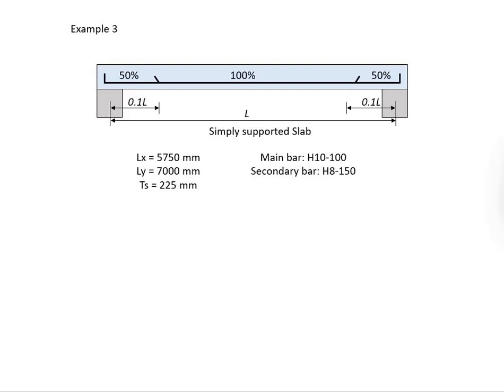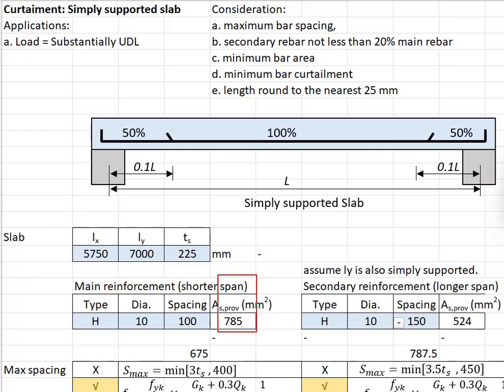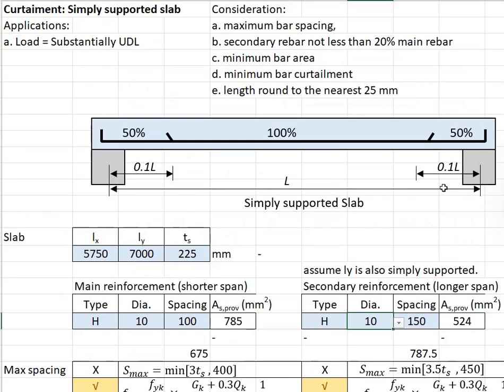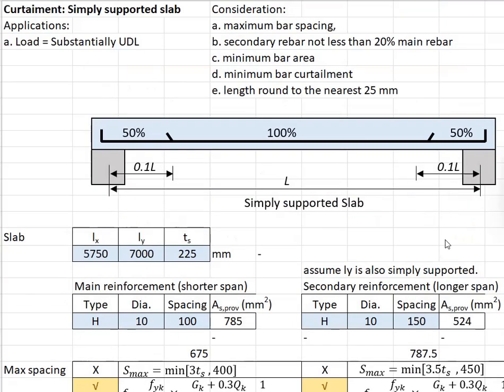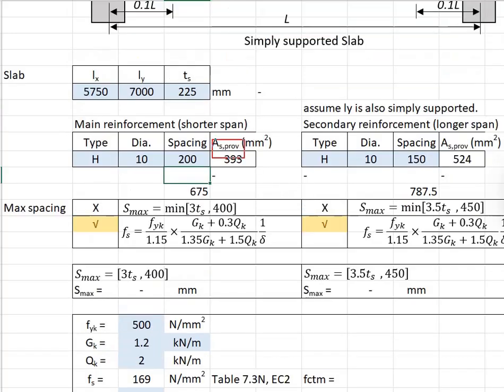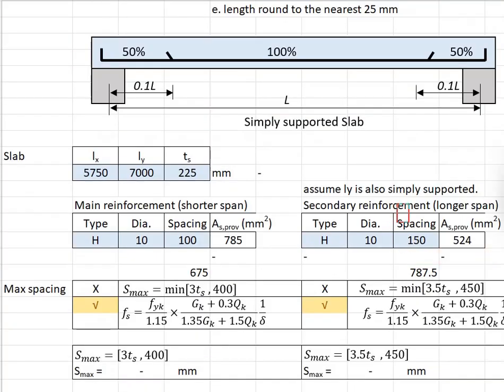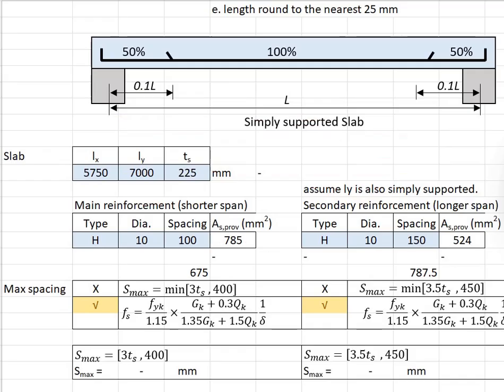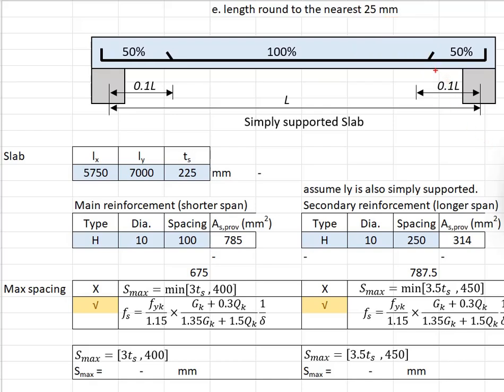7.38 Curtailment simply supported slab 3